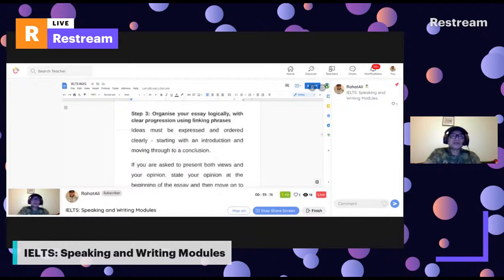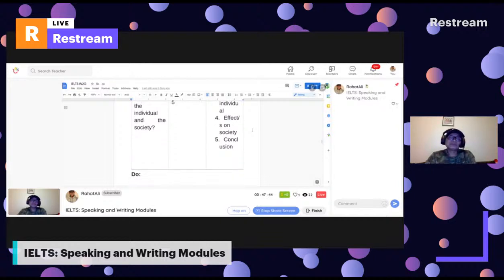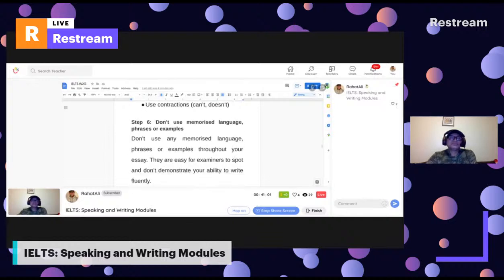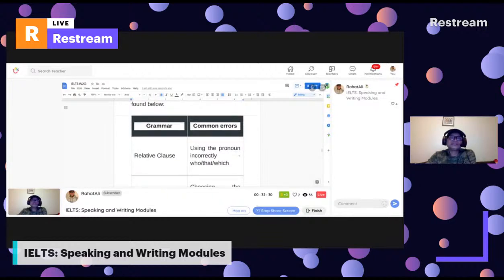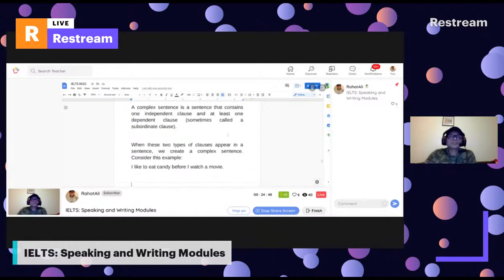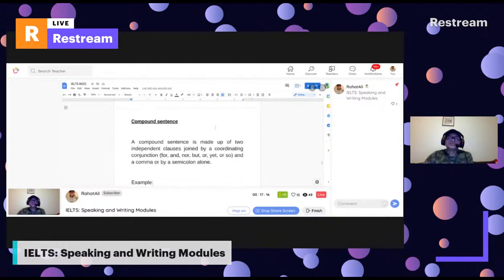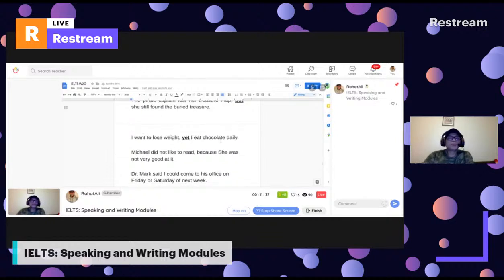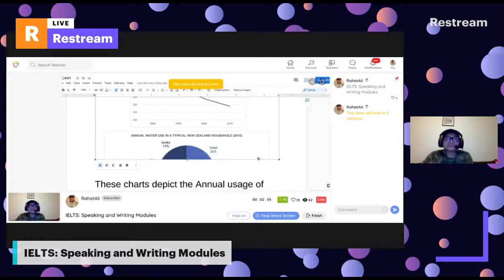RahatAli's LiveStream from the Hallo App: IELTS: Speaking and Writing Modules